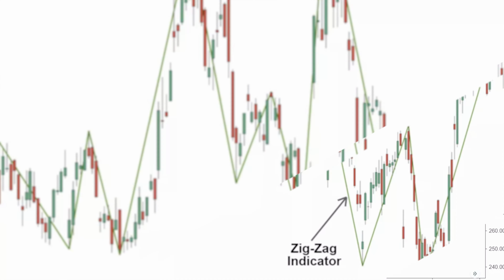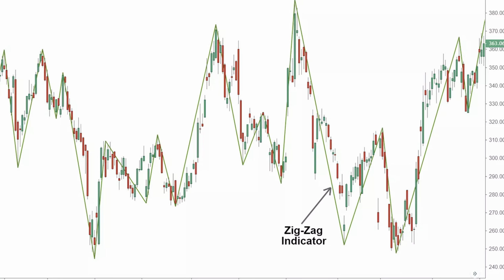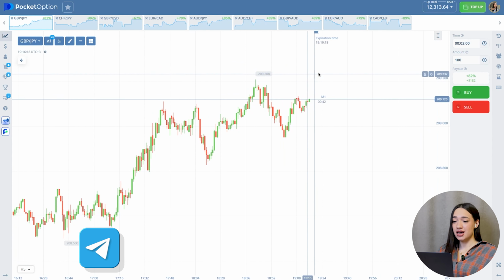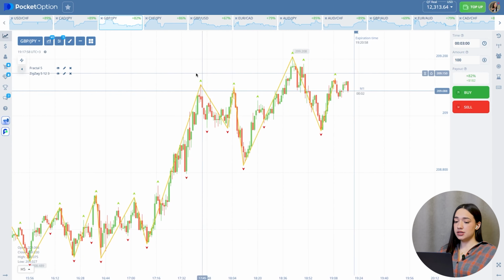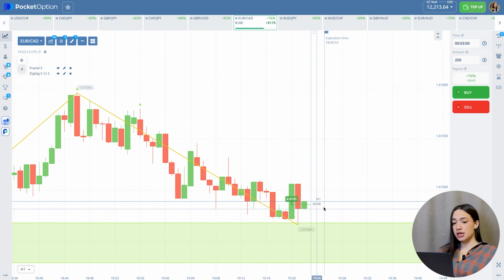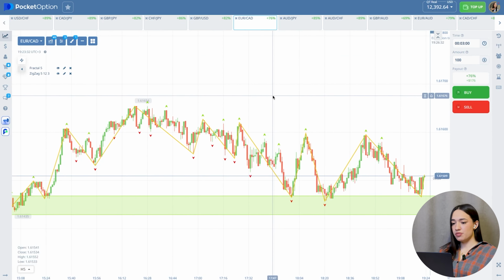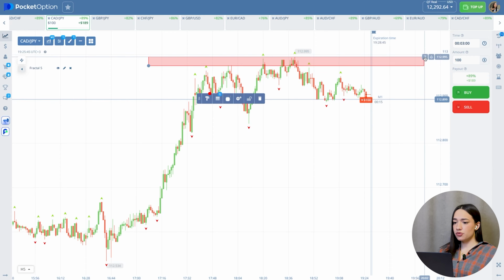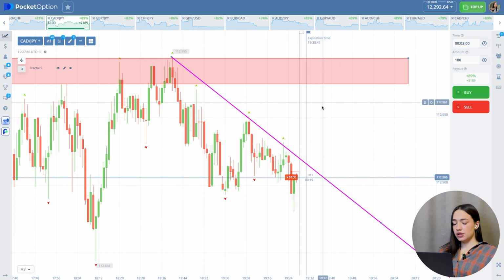How You Can Trade With Structure: ZigZag Fractal Strategy | Real Pocket Option Trading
Understanding market structure is one of the biggest differences between profitable traders and those who constantly chase random signals. Many beginners look at charts and struggle to identify what actually matters: where are the real highs and lows, and where is just noise?

In this video, we break down two powerful tools used by traders to analyze price structure and swing points: ZigZag and Fractals.

Both indicators highlight swing highs and swing lows, but they approach market structure in completely different ways. ZigZag filters out market noise and shows the major price swings, while Fractals mark precise local highs and lows that traders often use as breakout levels or confirmation points.

After the theory, we move straight into live trading, where I apply the same structure-based approach directly on the chart. I open multiple trades while explaining every step of the process:
• identifying the current market structure
• locating key swing highs and swing lows
• using ZigZag to read the bigger market movement
• using Fractals to confirm entry points

📊 In this video you will learn:
• How to trade using market structure
• ZigZag indicator explained for trading
• Fractals indicator explained for beginners
• ZigZag vs Fractals - which is better for trading
• How to identify real swing highs and swing lows
• How to read trend structure on a price chart
• How to find better entry points in trading
• Live trading examples with full explanations
• How to avoid random trades and follow structure

📈 Perfect for traders searching for:
• Live trading strategy explained
• How to read market structure in trading
• ZigZag indicator trading strategy
• Fractals indicator breakout strategy
• Support and resistance trading strategy
• How to identify swing highs and swing lows
• Binary options live trading tutorial
• High probability trading setups

💎 On my YouTube channel we speak about things like:
- Trading psychology